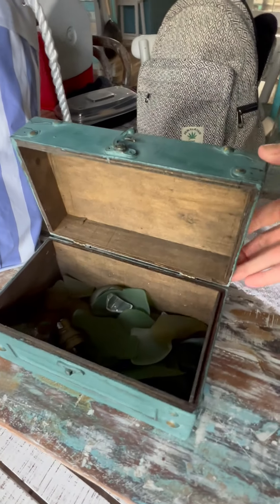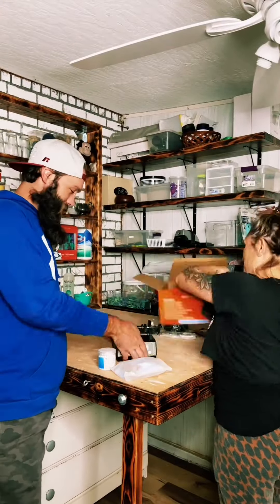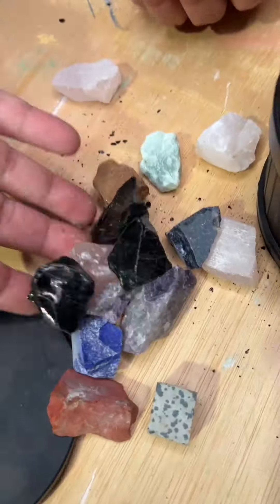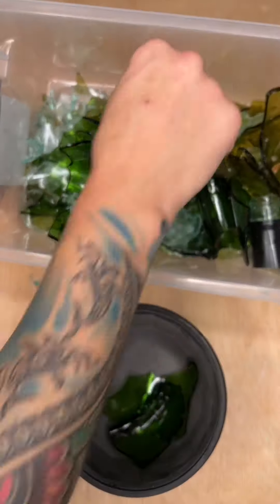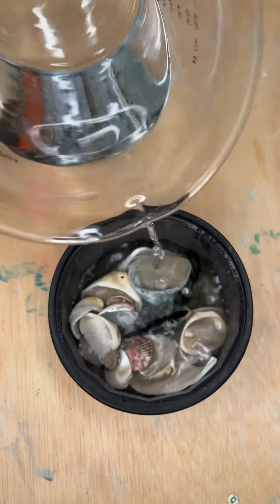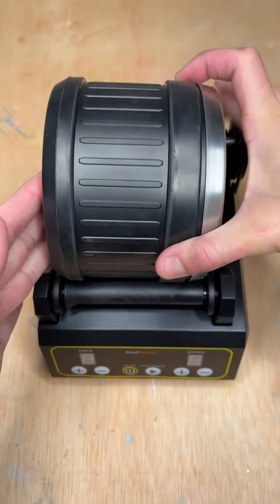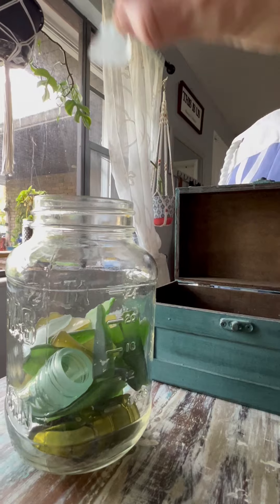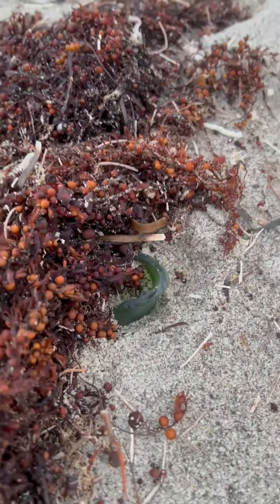Rock Tumbler Kit isn’t just for polishing stones; it’s also perfect for creating beautiful sea glass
Hello everyone, I'm so glad you made it to our channel! We’re sharing some of our FAVORITE AMAZON products that we own, use all the time and love!

The C1 Rock Tumbler Kit isn’t just for polishing stones; it’s also perfect for creating beautiful sea glass! With its 2.5 lb capacity and advanced noise-cancelling features, you can enjoy this craft without the racket. Simply collect some beach glass or even broken bottles, and follow these steps: start with coarse grit to shape the glass, switch to medium grit for smoothing, and finish with fine grit for that gorgeous shine. The adjustable timer lets you set your preferred tumbling time, while the memory function ensures you won't lose track of your settings. Whether you're a crafting pro or just looking to try something new, this tumbler makes it easy to turn everyday glass into stunning decor!

Rock Tumbler

(All our FAVORITE Amazon products in one place…FOLLOW The Blended Wells Shop)

Want to know how we learned these skills? Check out the Challenge HERE: learn.justamarketingchick.com

A place filled with guidance, motivation, collaboration, and understanding from two chicks with years of experience in Digital Marketing.